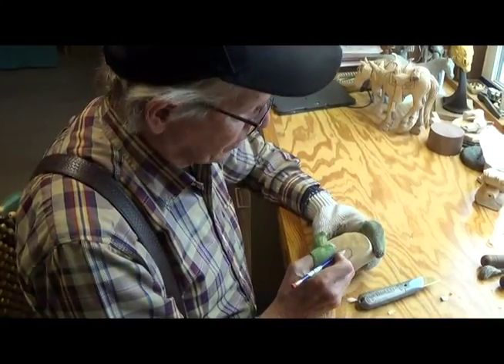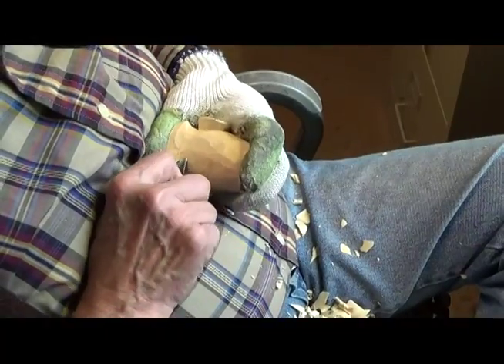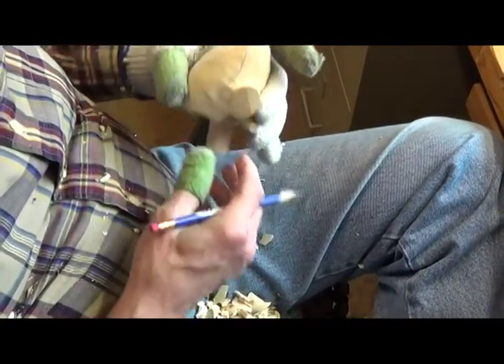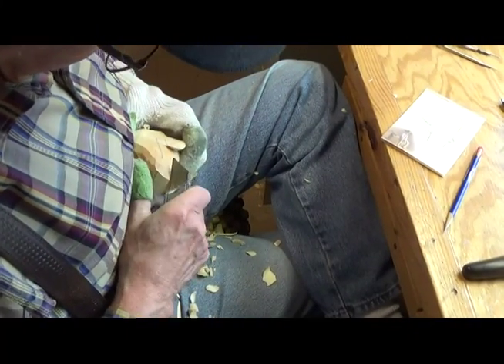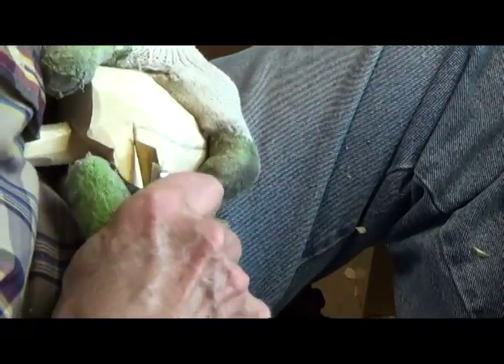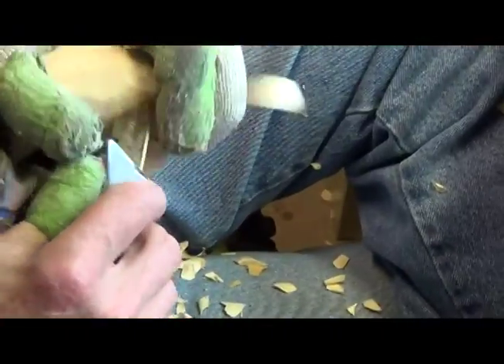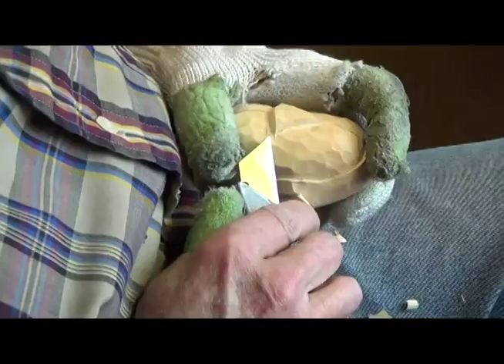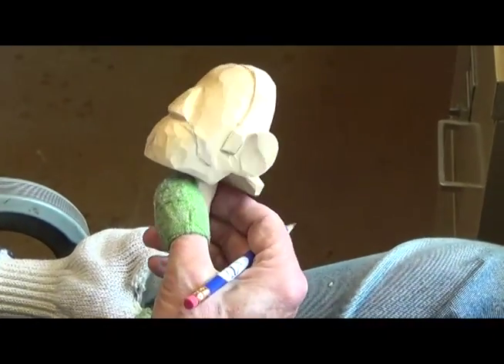Cowboy With Angora Chaps Part 2